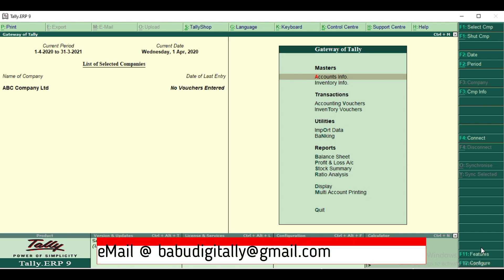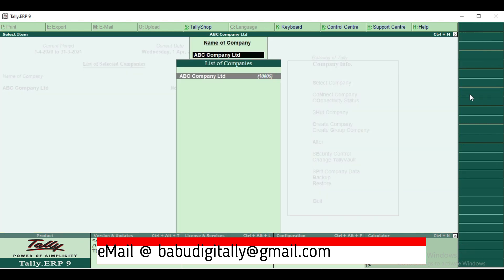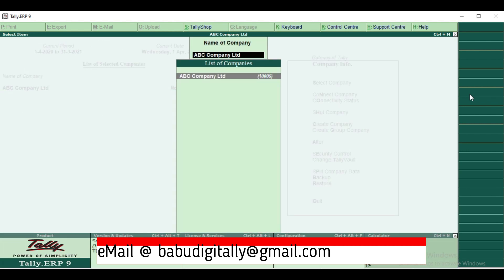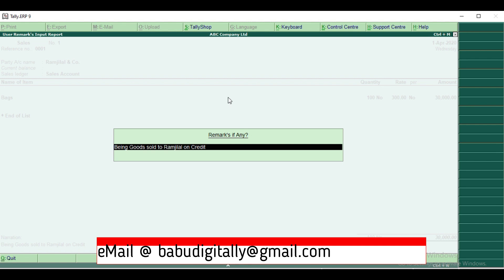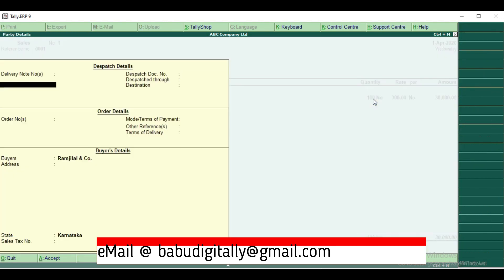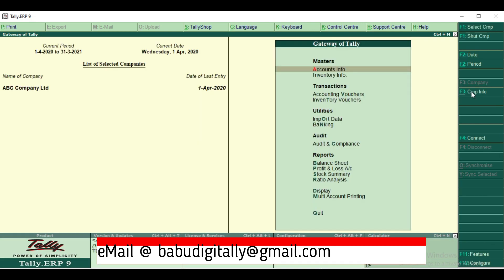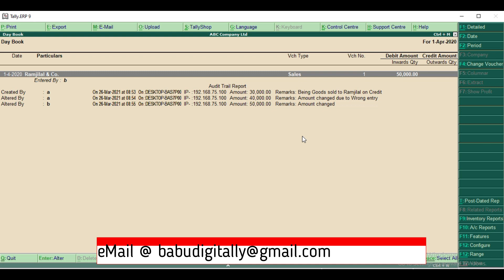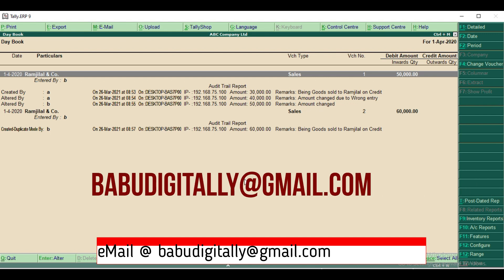Audit Trail Report in Tally.ERP9 as per MCA Norms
Audit Trail Report in Tally.ERP9 with TCP as per MCA required.